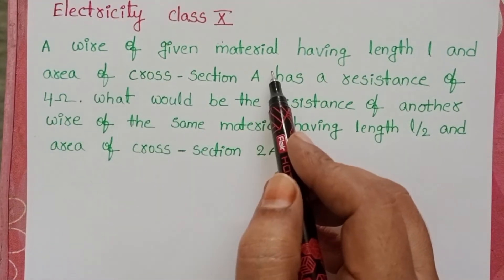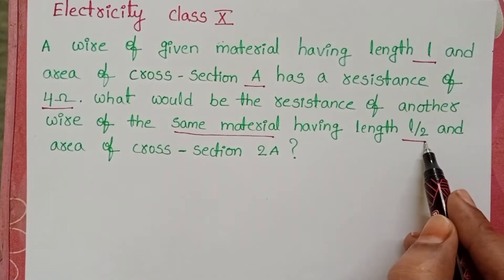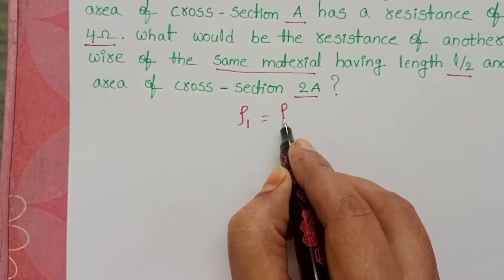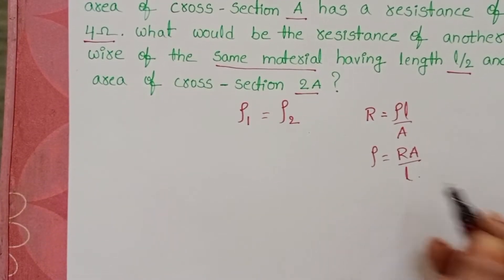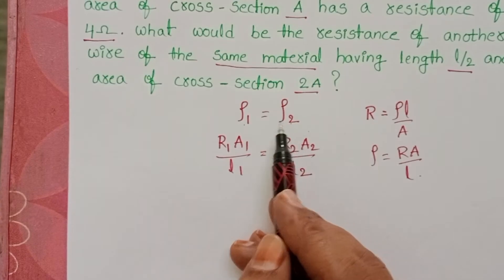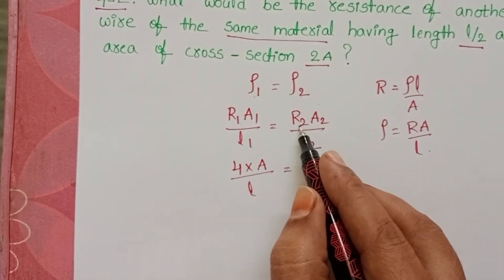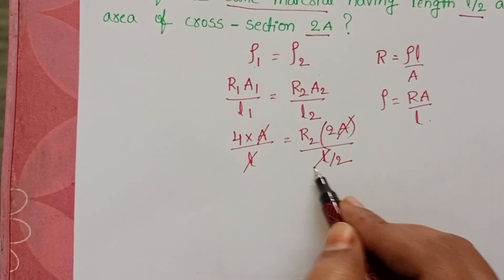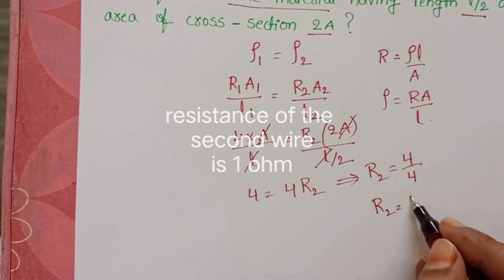A wire of given material having length l and area of cross-section A has a resistance of 4ohm.what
A wire of given material having length l and area of cross-section A has a resistance of 4ohm.what would be the resistance of another wire of the same material having length l/2 and area of cross-section 2A?